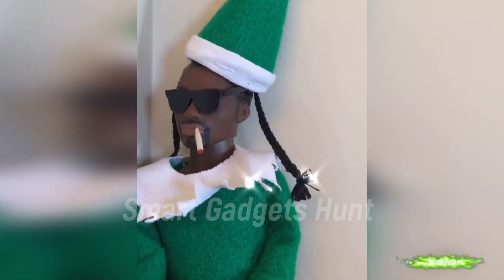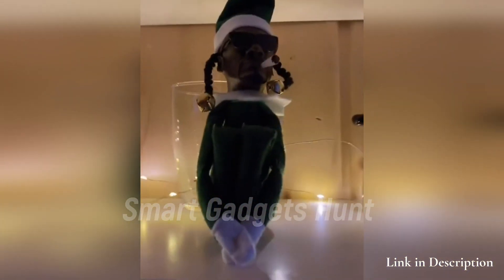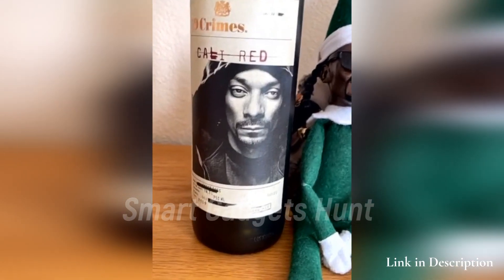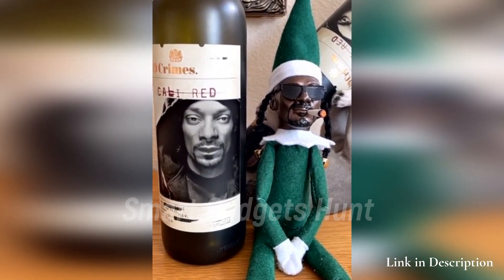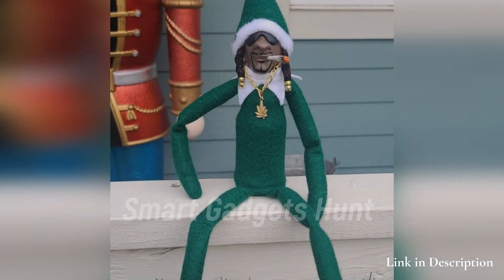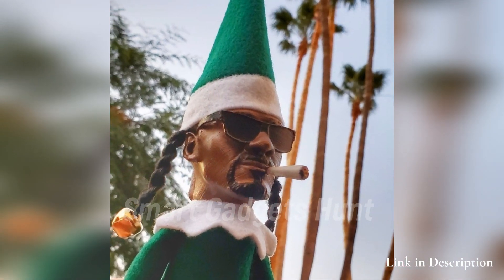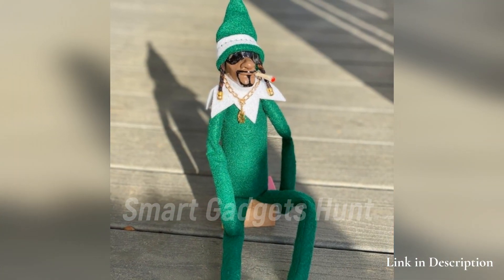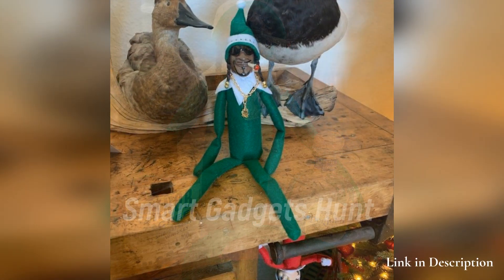Snoop on a Stoop Review 2021 - Funny Christmas Elf Doll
Snoop on the Stoop is great for the person who has everything. You can put Snoop in different places around the house to bring some fun holiday cheer.

Each snoop is uniquely hand sculpted with clay, hand painted and sewn. Has a weighted body so he sits nicely anywhere.

Sits approximately 10” tall including Hat. Outfit is made of Felt, realistic gold chain & Pot Leaf charm, and of course he’s smoking a big fatty of that boombonic Chronic.

He is so cute!! He will be used as your "elf" for years to come!Perfect gift for the Snoop fan!Perfect addition to your Christmas decor!